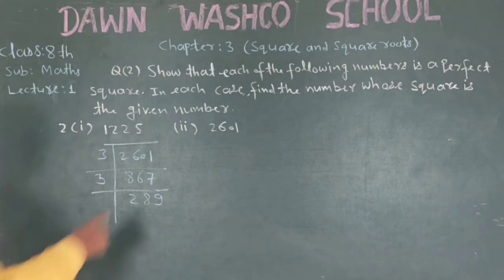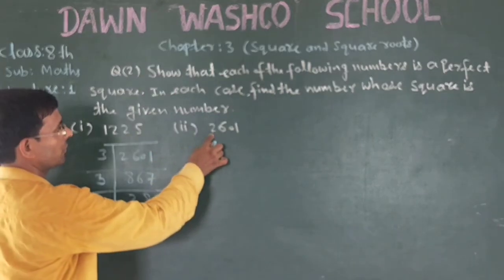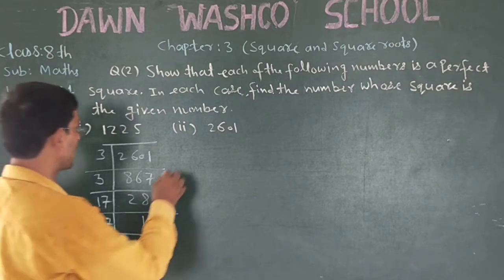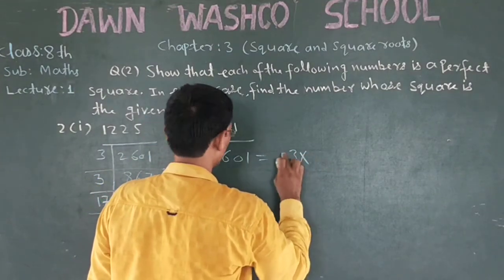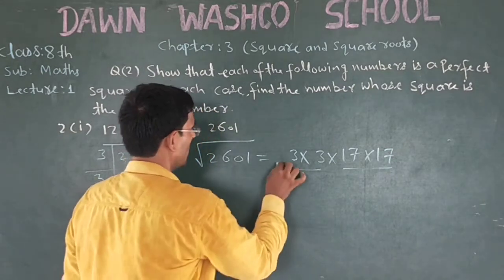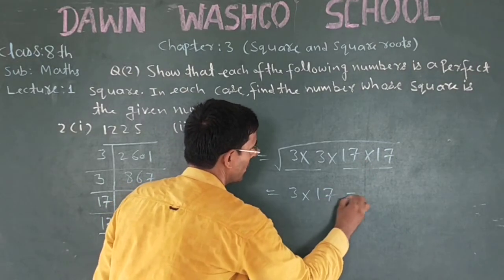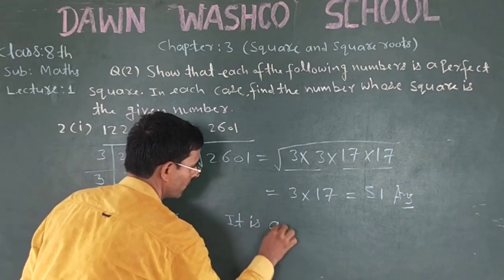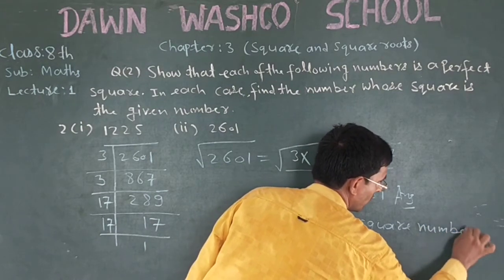Maths-8th-Ch-3-L2 (Square and Square Roots)